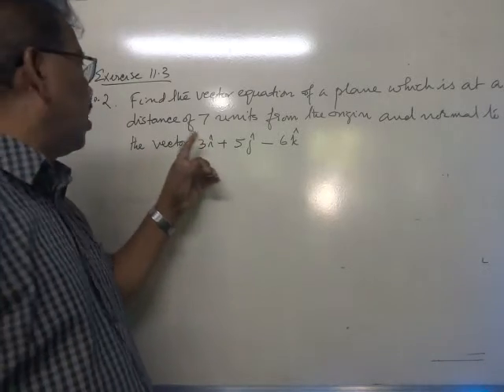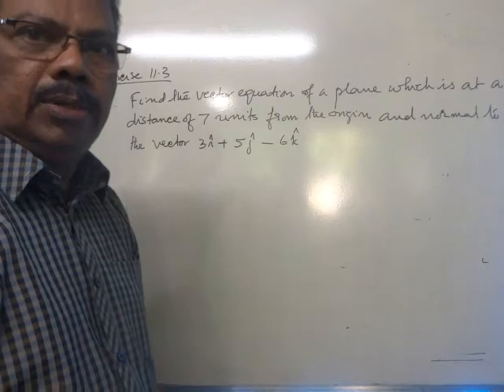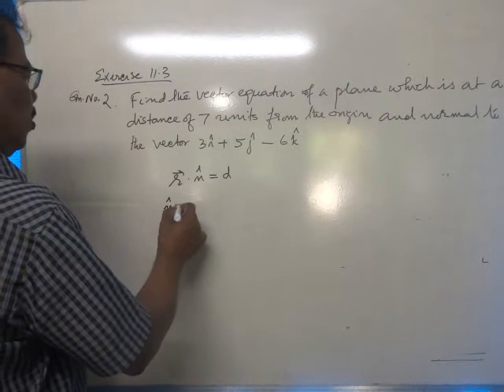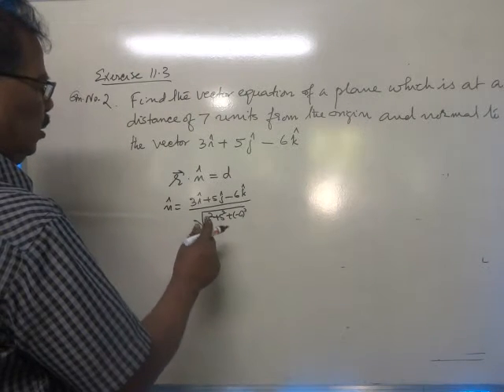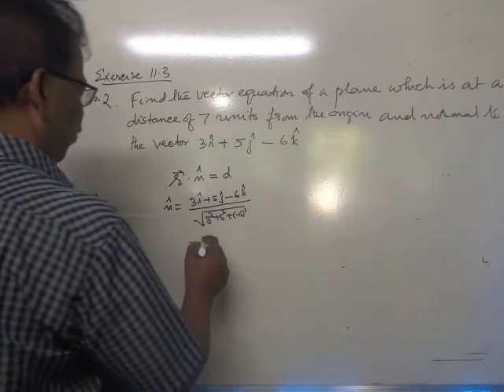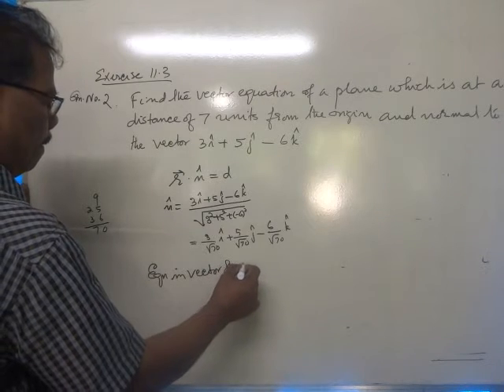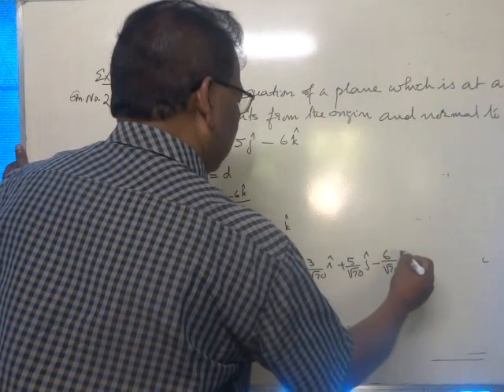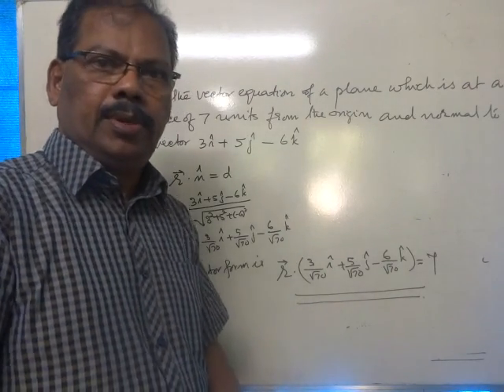NCERT Plus 2 Maths -3D Geometry